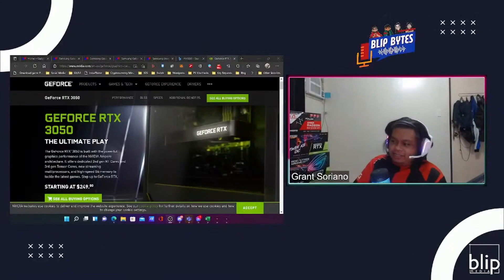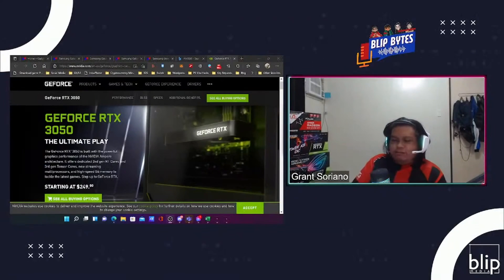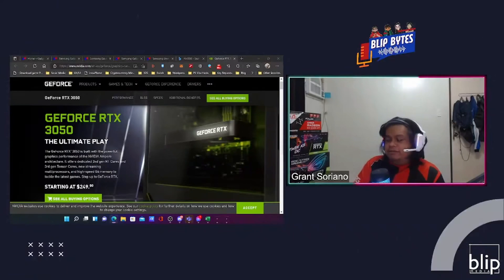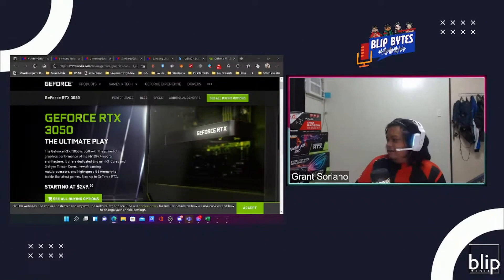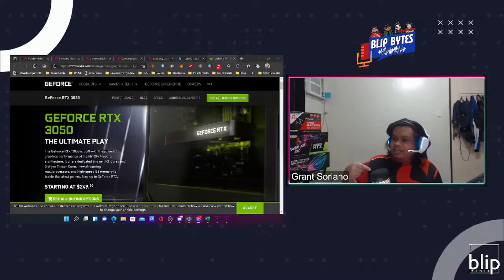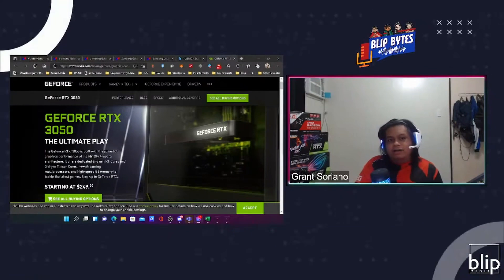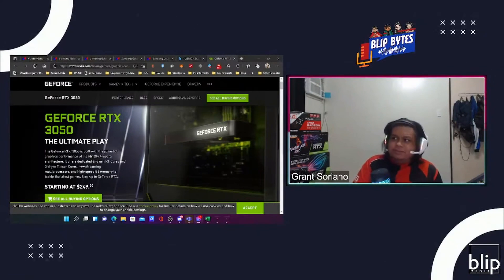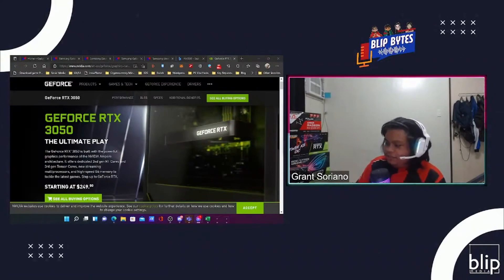Blip Bytes Clips: Should You Buy RTX3050 or RX 6500XT?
What should you get - RTX 3050 or the RX 6500XT? This clip is from our previous Blip Bytes Episode!